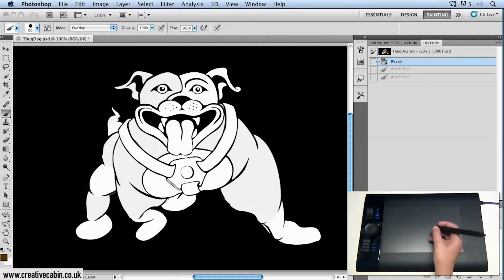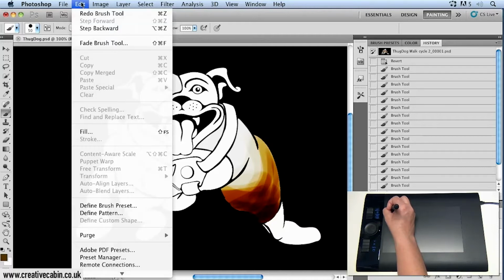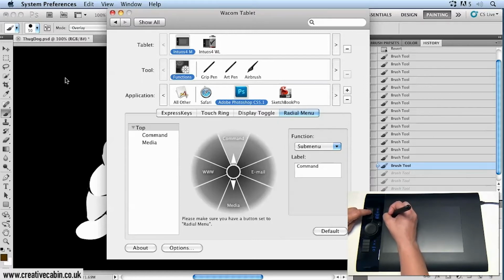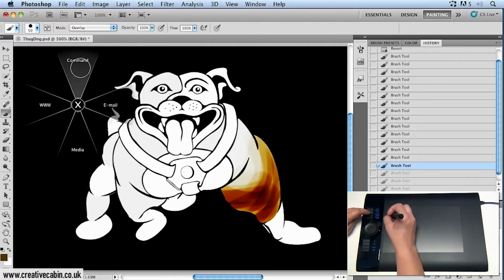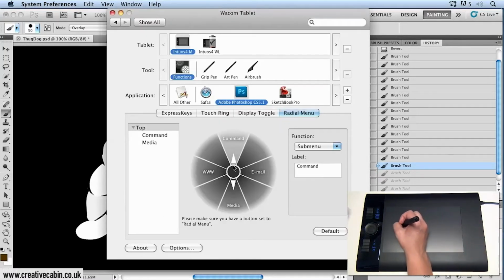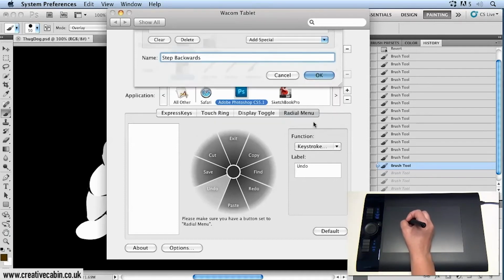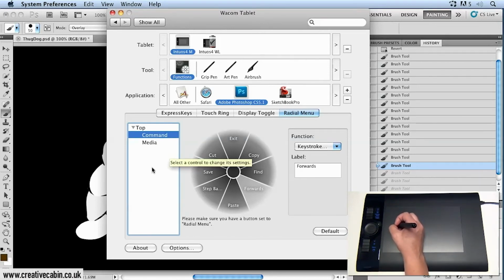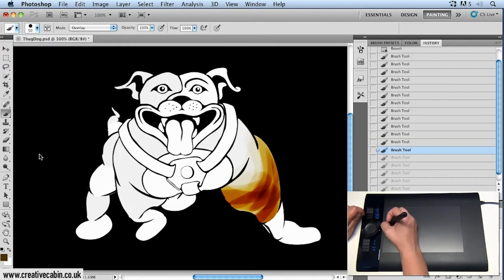Using the Wacom Radial Menu in Photoshop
How to set up the Radial Menu on your Wacom tablet for working in Adobe Photoshop